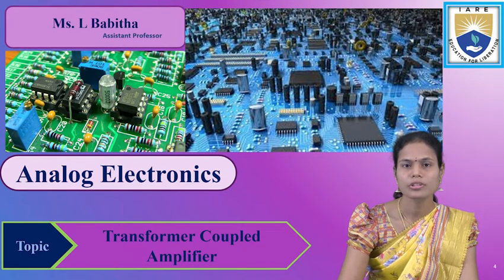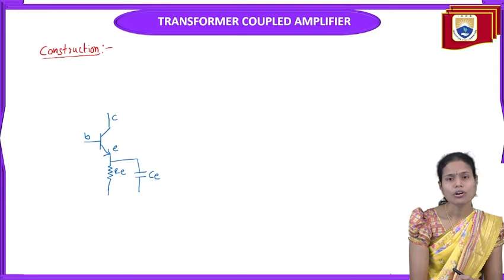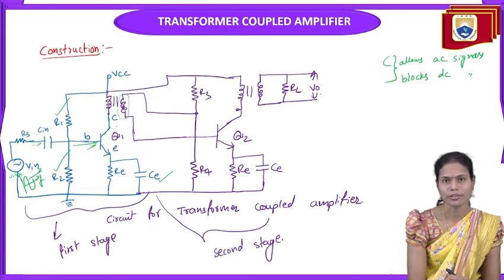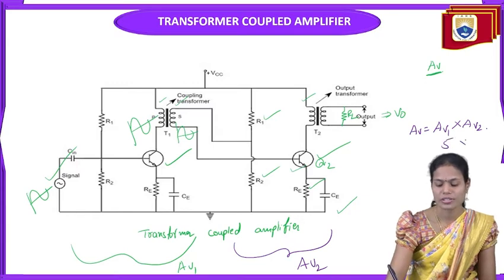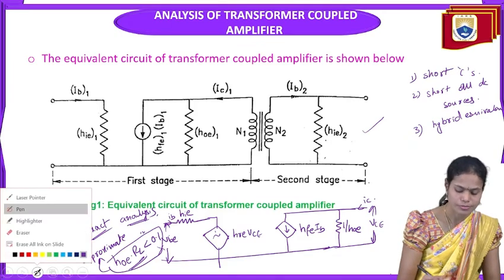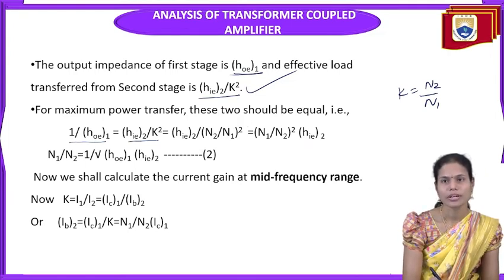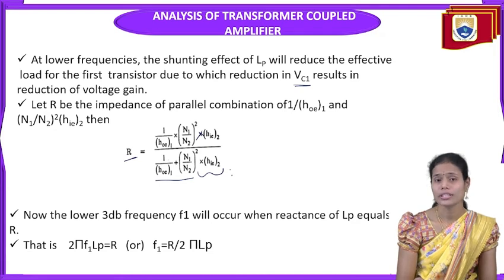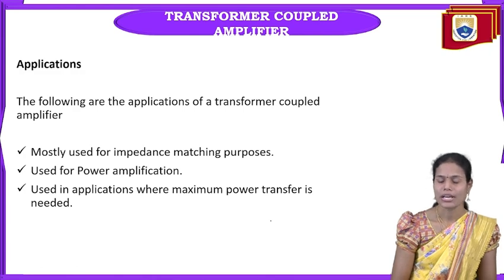Transformer Coupled Amplifier by Ms. L Babitha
Transformer Coupled Amplifier by Ms. L Babitha | Department of ECE | IARE
Analysis of transformer coupled amplifier

Telangana, India.